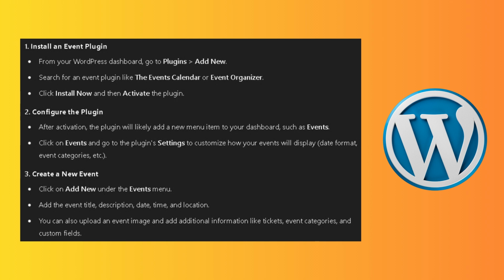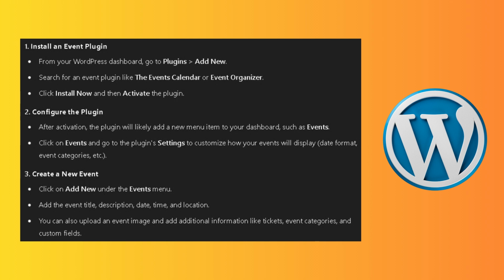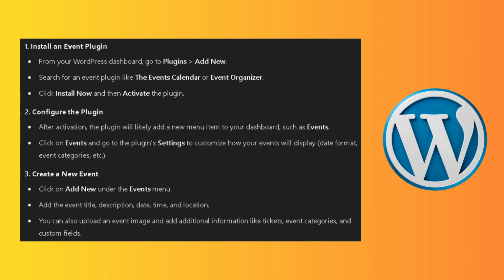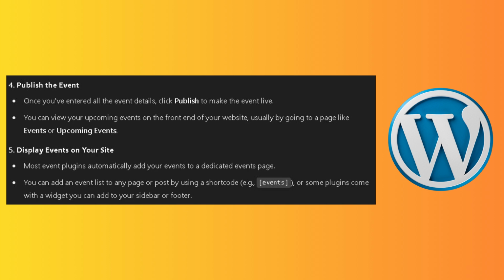New! How To Add Upcoming Events to Wordpress Website (Full Guide) 2025!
In this comprehensive guide I will show you how to add upcoming events to your wordpress website in 2025! Want to keep your visitors in the loop about upcoming events on your WordPress website? Our "How To Add Upcoming Events to Your WordPress Website (Full Guide) 2025!" is the ultimate resource for seamlessly integrating events into your site. Whether you're hosting a single event or managing an ongoing calendar of activities, this step-by-step guide covers everything from using easy-to-install plugins like The Events Calendar to manually creating events with the WordPress block editor. Learn how to display events in a clean, organized way, set up event categories, and even add images and tickets. Updated for 2025, this guide also covers advanced techniques like custom post types and how to customize your event listings to match your site’s design. Perfect for anyone looking to boost engagement and keep their audience informed about important dates—without the hassle!